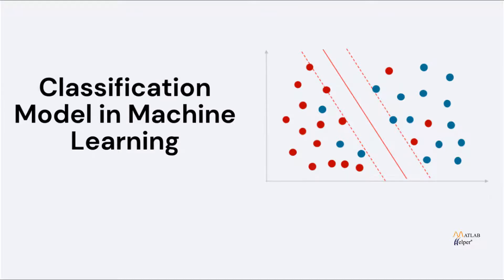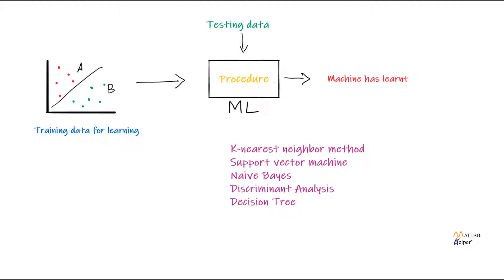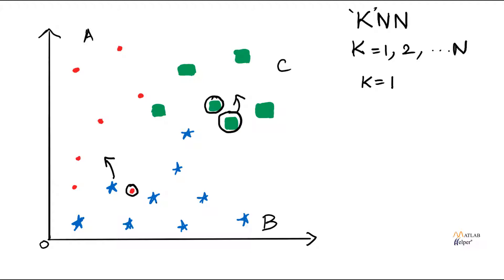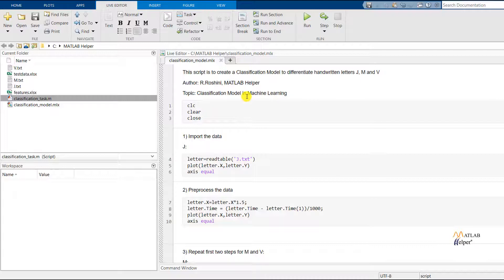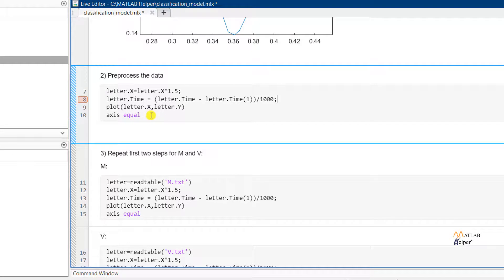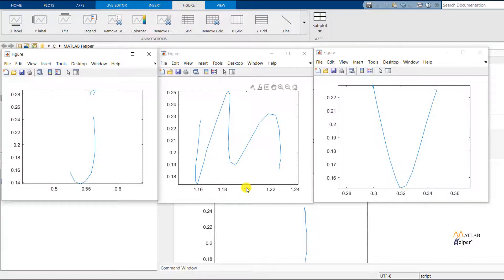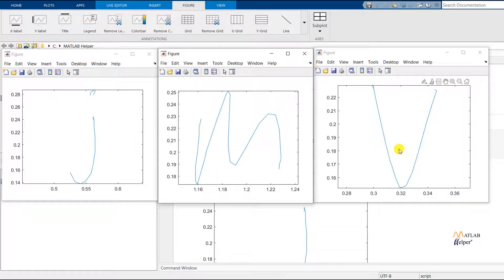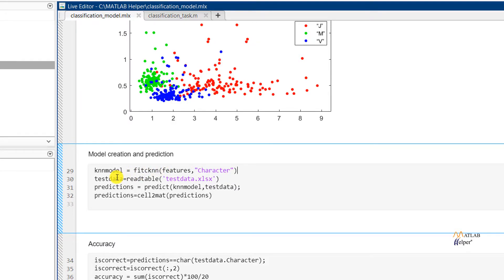Classification Model in Machine Learning | @MATLABHelper Blog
Learn how to build an easy model to perform a classification task using machine learning in MATLAB. Let's implement a Classification Model suitable for MATLAB for Beginners.

Interested in knowing how MATLAB supports#MachineLearning? In this blog, we shall see how we can learn the basics of practical machine learning methods for classification problems. For those looking for a step by step instruction on creating a classification model right from importing data to calculating accuracy, this would be the right place. We shall see how to do this with a task to distinguish the letters "J", "V" and "M" and classify them into their respective group. Get code and implement this topic in MATLAB by referring to our blog.

0:00 Introduction
0:31 Basics of a classification model
7:12 MATLAB script to create a classification model
13:20 Running code and viewing results